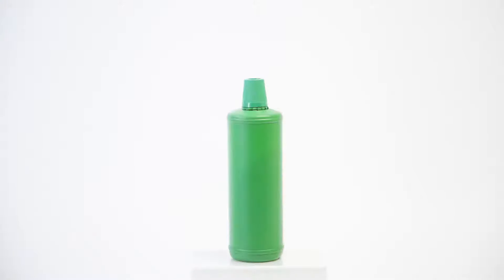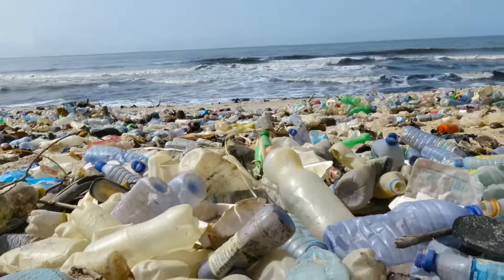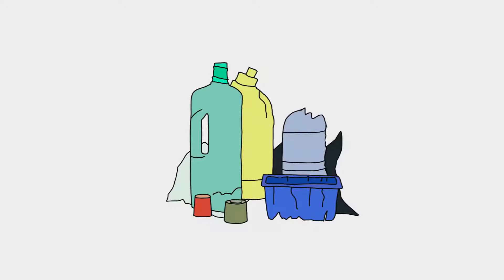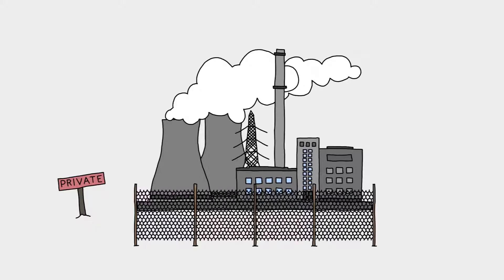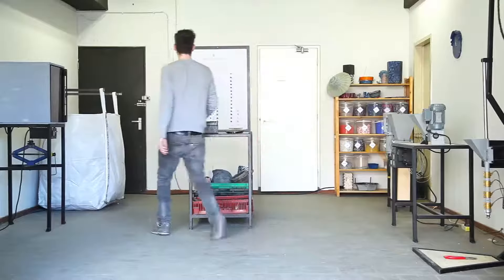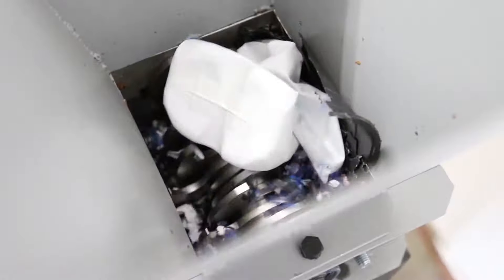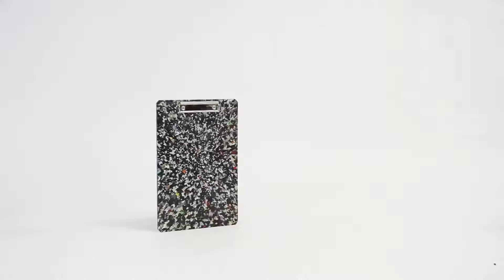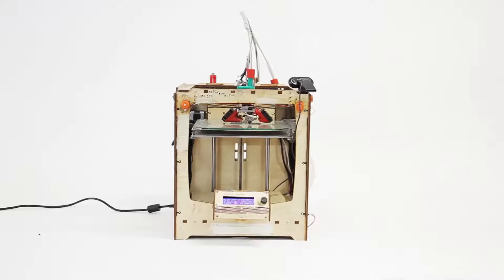Precious Plastic Initiative